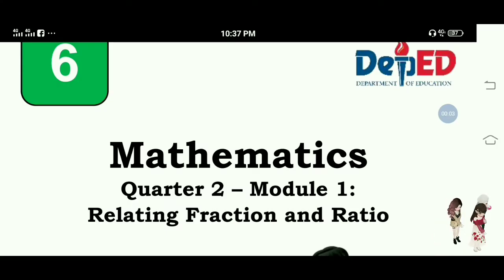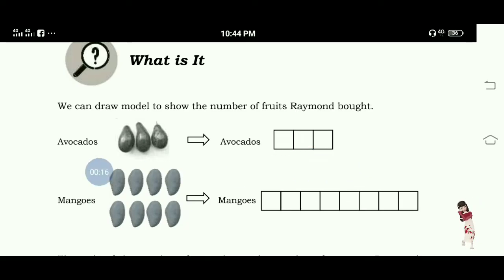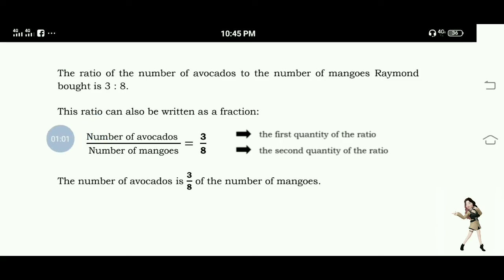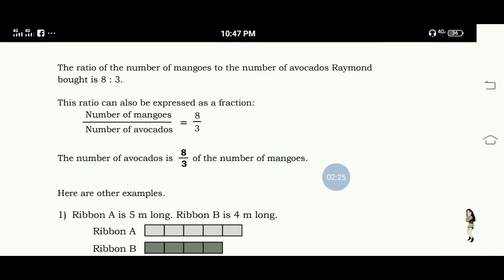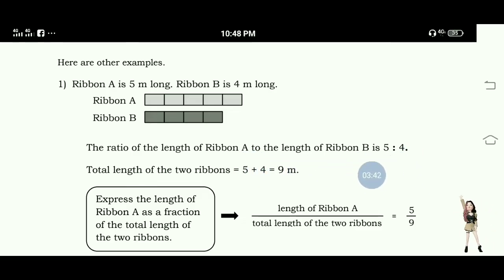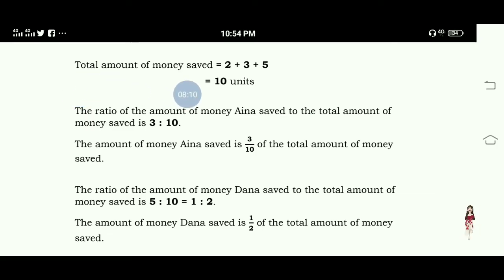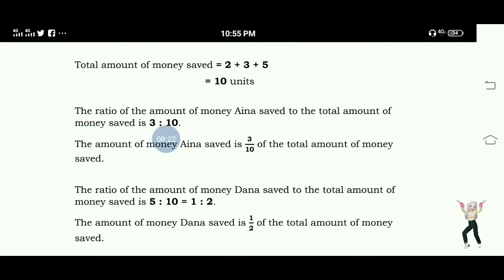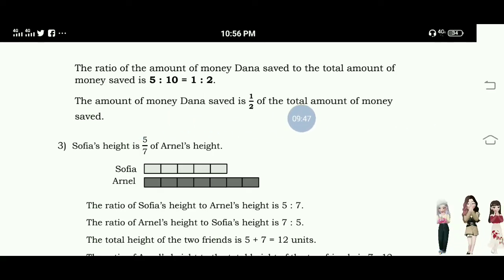Mathematics 6 Quarter 2 - Module 1 Lesson Tutorial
Relating Fraction and Ratio

Credits to DepEd Central Office